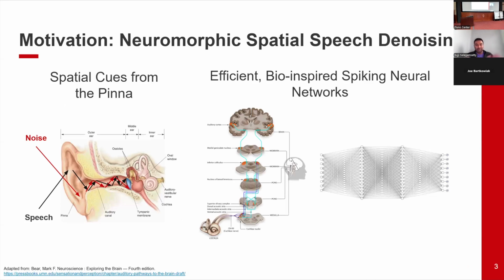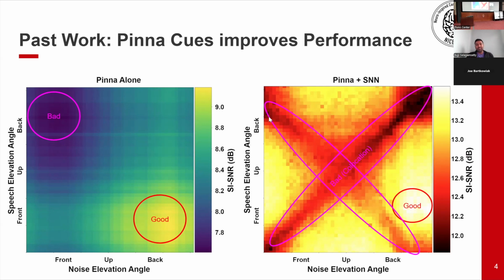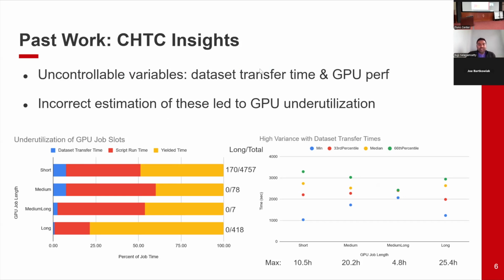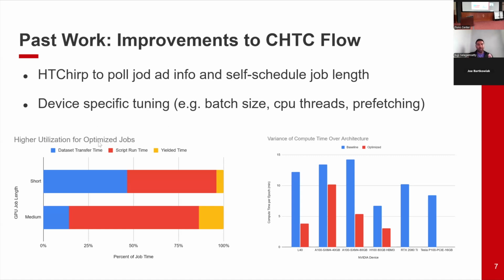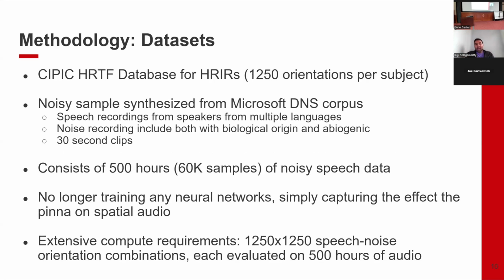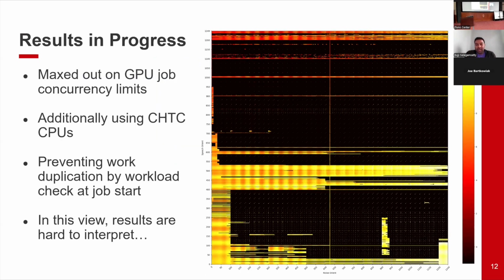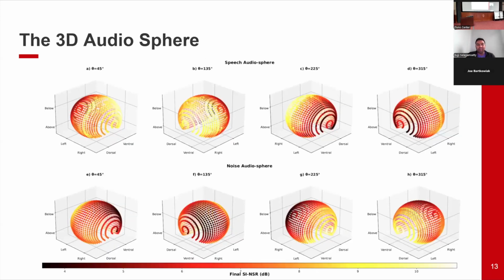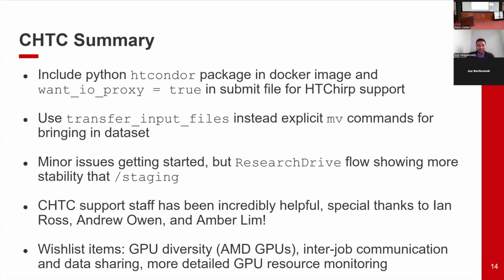HTC25: Countouring the Audio Fovea with Pinna Cues for Spatial Speech Perception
Bujji Selagamsetty discusses his CHTC GPU workflow. He also noted improvements to CHTC Flow, including HTChirp to poll job ad information and self-scheduling job length and device specific tuning. In his current work he asks what are the regions od 3D audio space where a. speech is more perceptible and b. noise is more distracting. Can we map this space at a fine enough granularity to create more personalized, spatial audio experiences? Selagamsetty summarizes his CHTC experience working on this project.